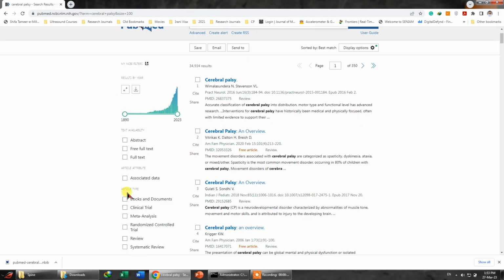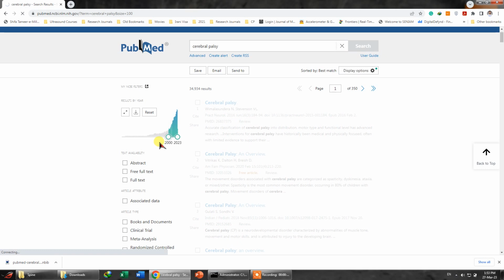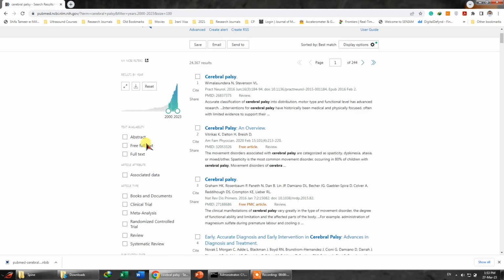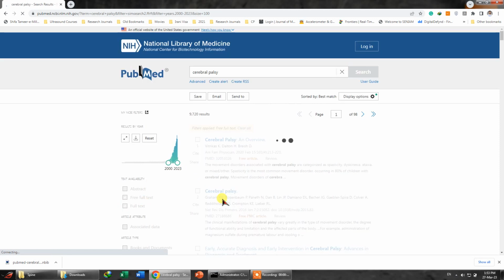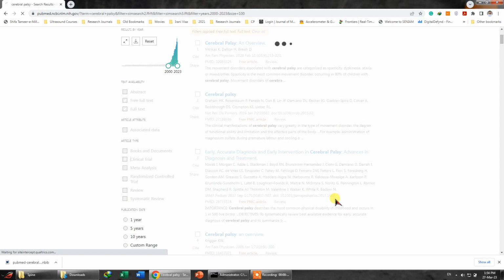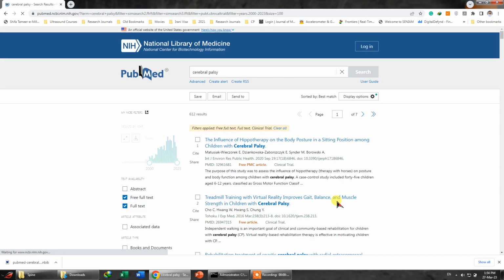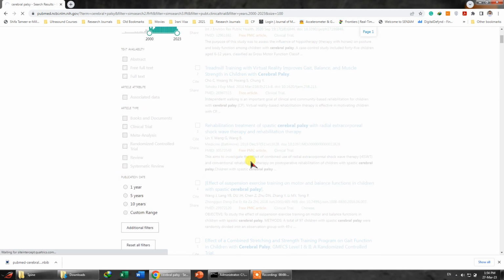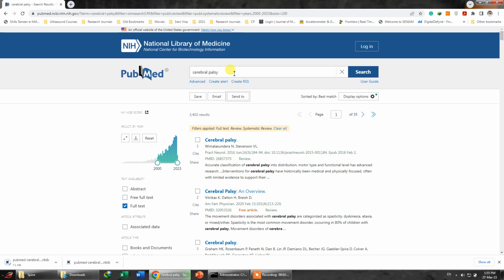Pubmed Searching for Beginners